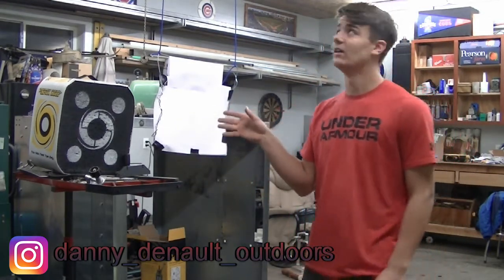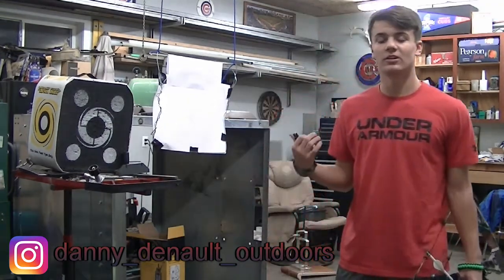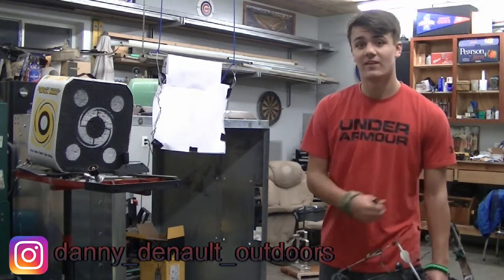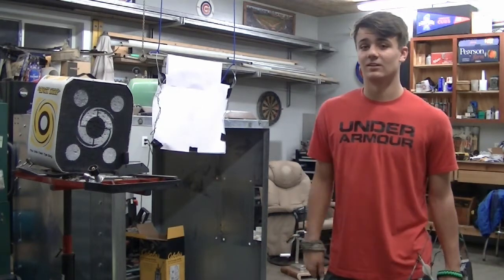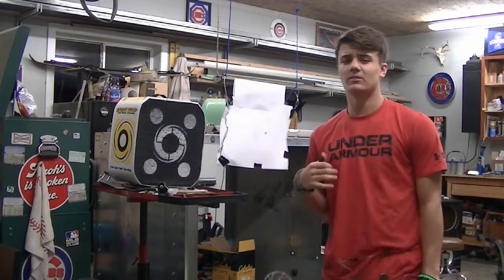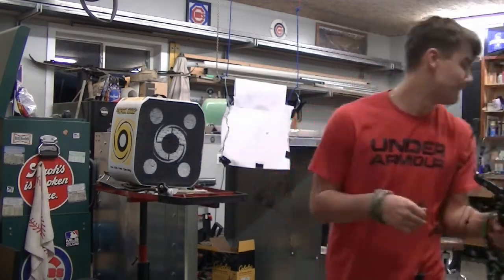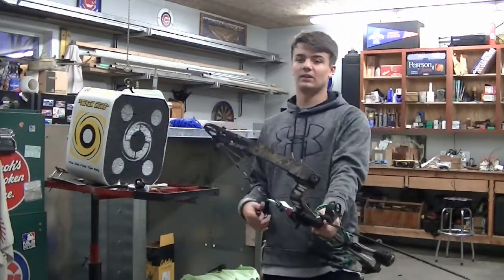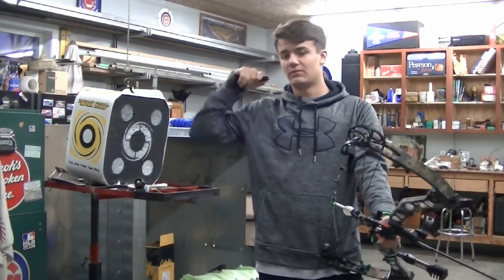Paper Tuning, Blind Bale, and Sighting In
These are some helpful bow tuning drills that can help you prepare for those shots that count.

Do Or Die -The ARTISANS Beats

Chill RnB Hip Hop -Yummy Sirup

Tropical Summer House -Yummy Sirup